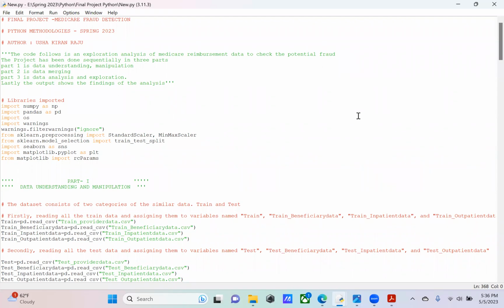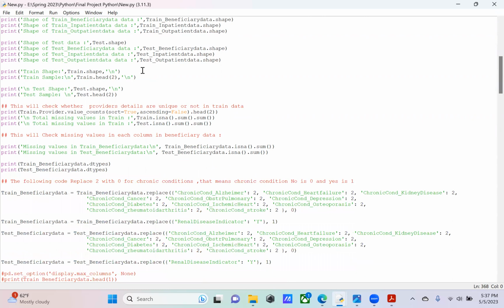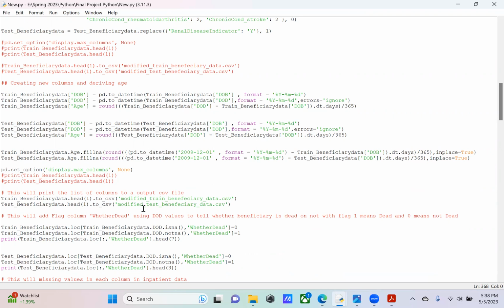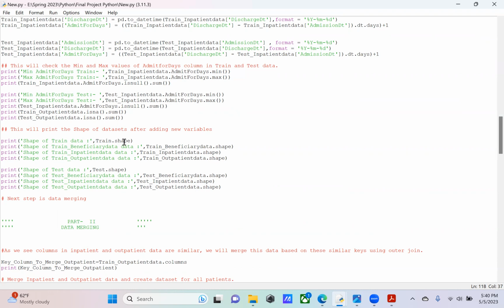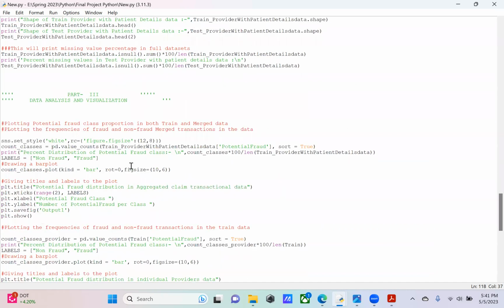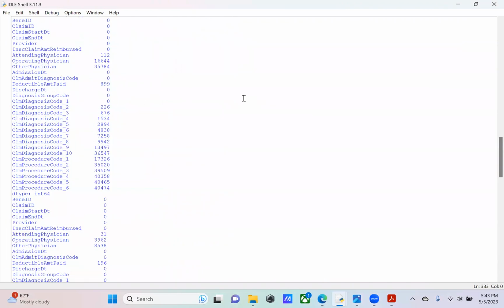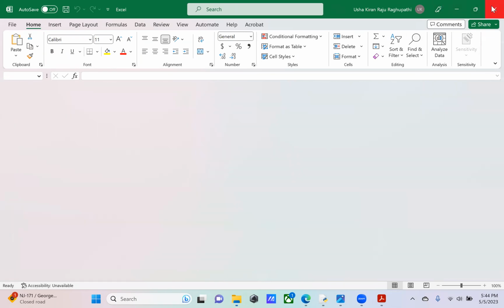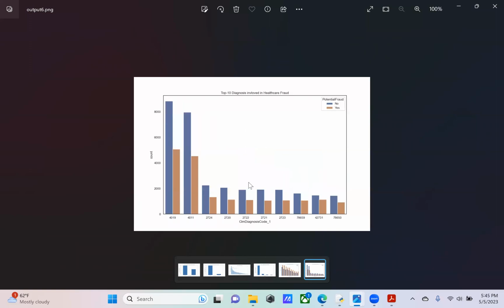Potential Medicare Fraud Analysis using Python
This video demonstrates the Python code created to analyze the Medicare claims and reimbursement rates and to identify the potential Medicare fraud areas